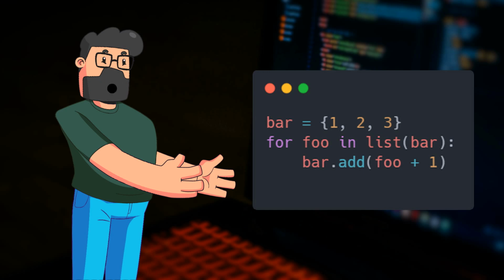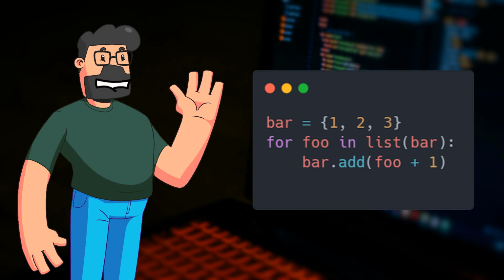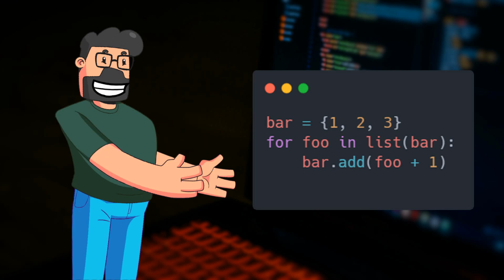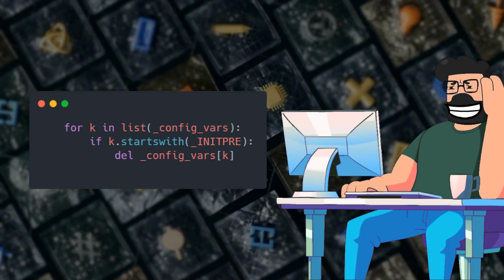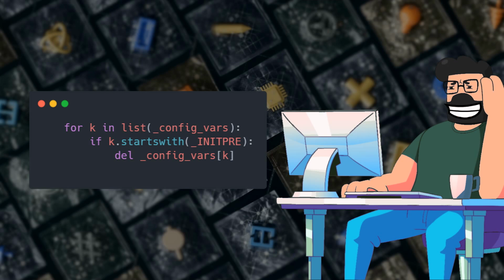Can `foo in list(bar)` always be replaced by `foo in bar`?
In this video, we explore if `foo in list(bar)` can always be replaced by `foo in bar`. Is there a scenario where `foo in list(bar)` cannot be replaced by `foo in bar`? Watch to find out!

✅ VIDEO INFO:
00:00:00 - Exploring 'foo in list(bar)' vs 'foo in bar'.
00:00:19 - Iterate & modify 'bar' safely in-loop.
00:00:47 - Unlocking power: iterated 'under_score_config_vars' list.

This solution would not have been possible without the contributions of users: ebonnal and no comment